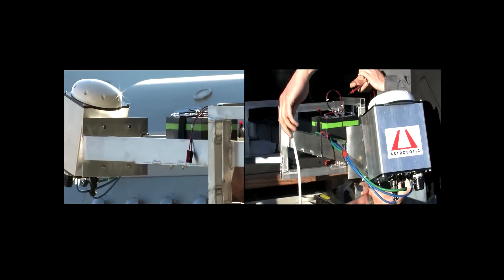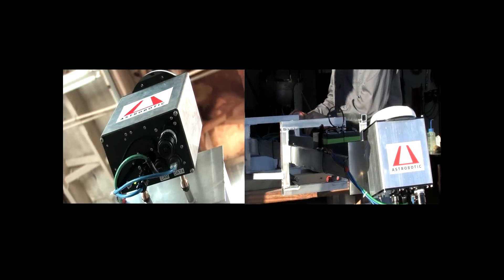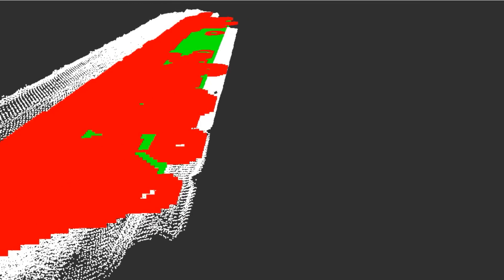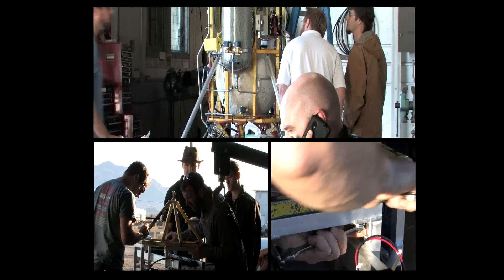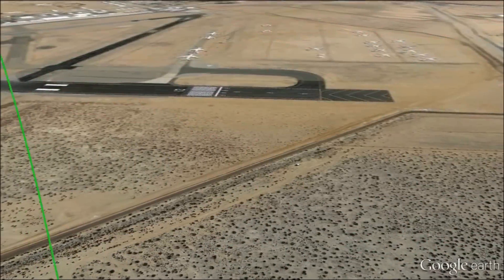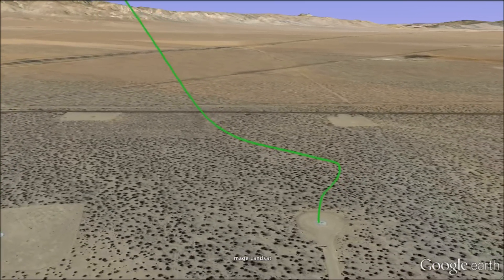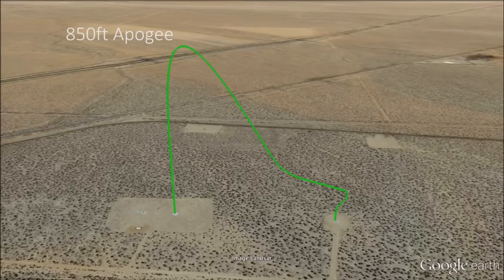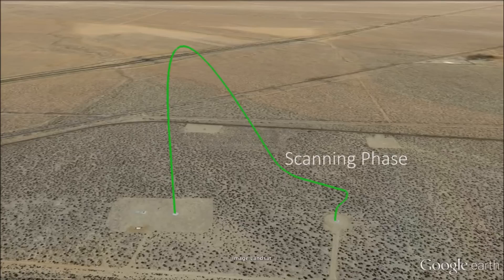Moon Landing Technology Flight Test -- Astrobotic and Masten Flight Video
On February 21, 2014, Astrobotic Technology tested the hazard avoidance capabilities of the Astrobotic Autolanding sensor in a flight aboard the Masten Space Systems XA.01-B "XOMBIE" rocket-powered commercial vertical testbed.

The test was made possible through funding by the NASA Flight Opportunities Program, which is managed by NASA's Armstrong Flight Research Center.